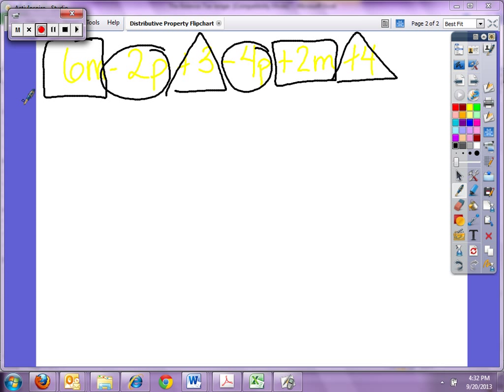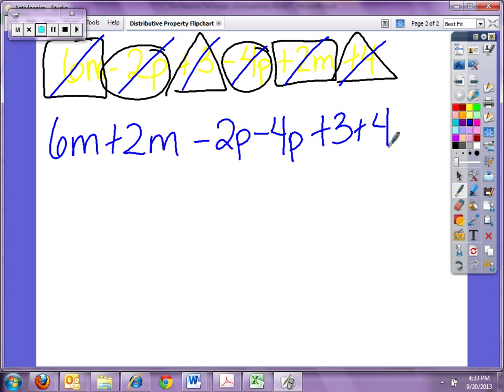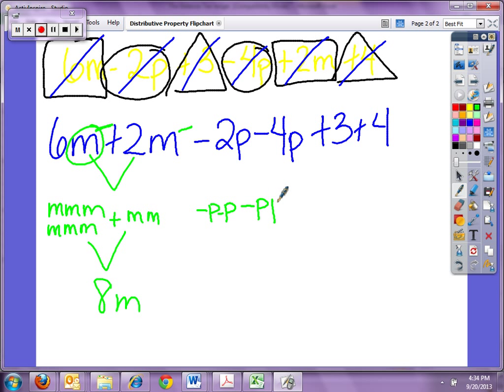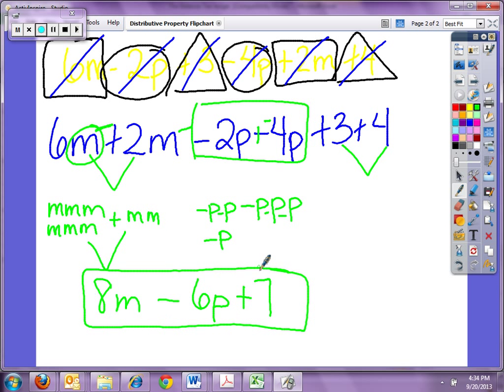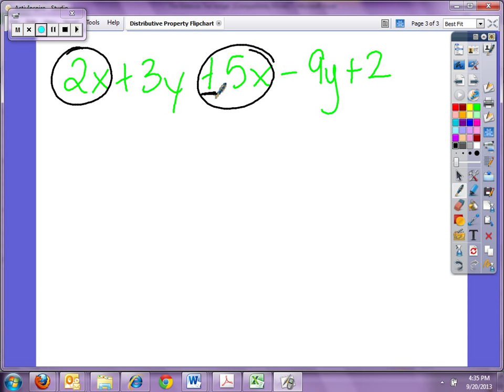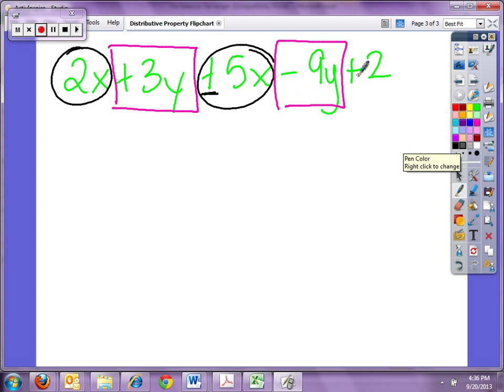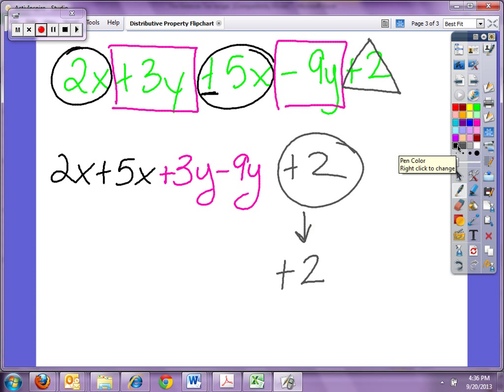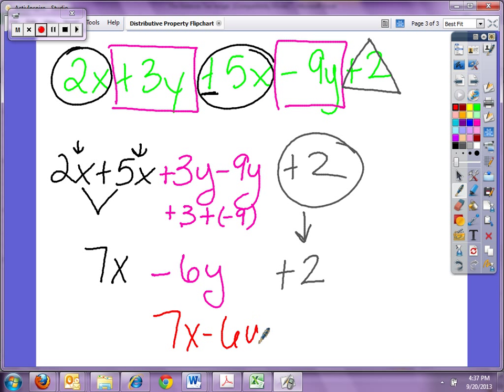Combining Like Terms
The first example is from your Interactive Notebook/ Math Survival Guide.  The second example can be copied on the front of the folded sheet on page 40.